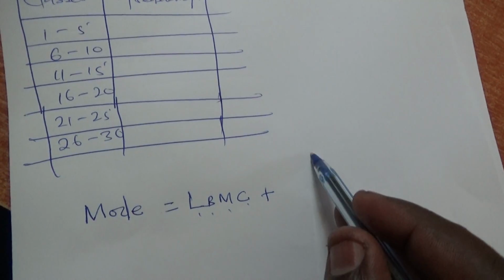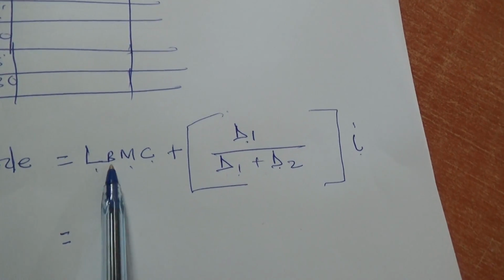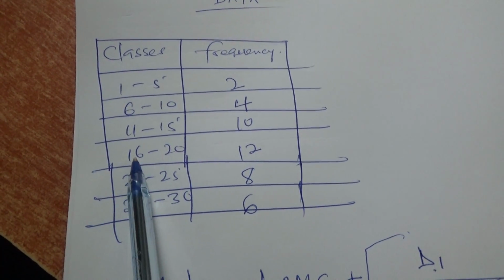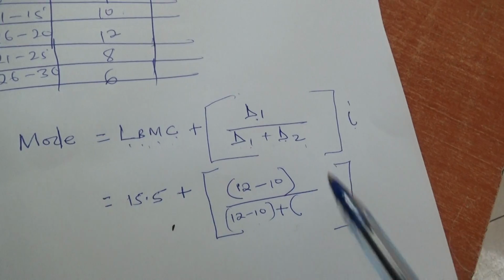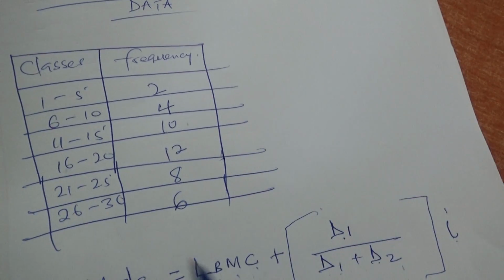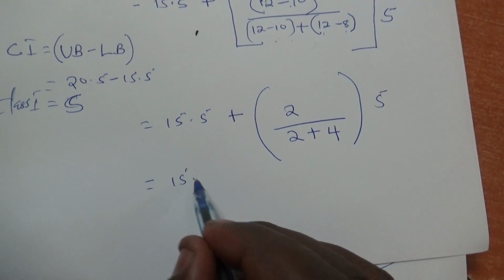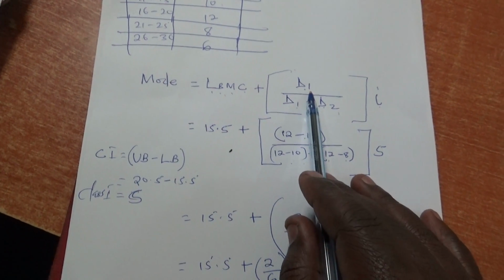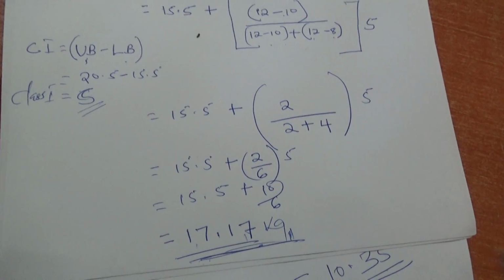CALCULATE THE MODE IN GROUPED DATA IN 6 MINUTES!!!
calculation of the mode in grouped set of data made simple, easy and enjoyable to be understood